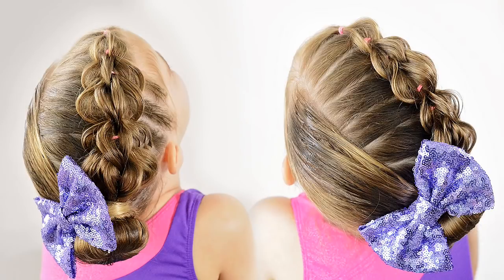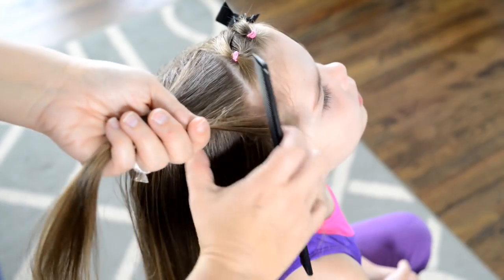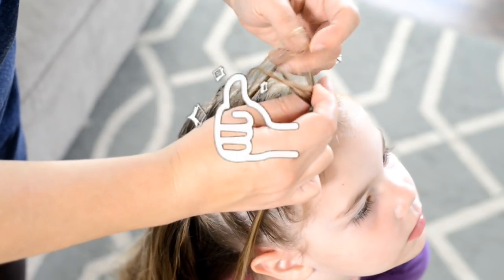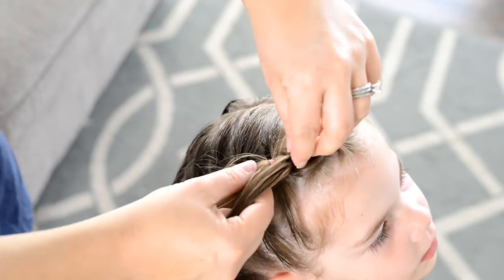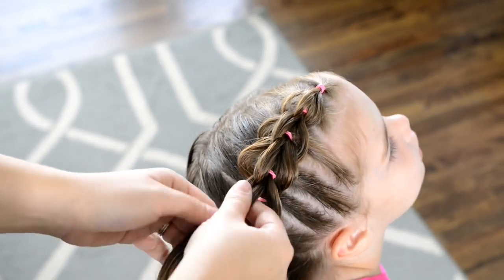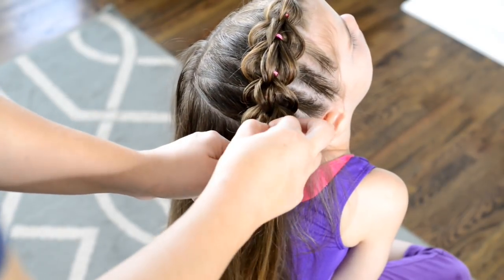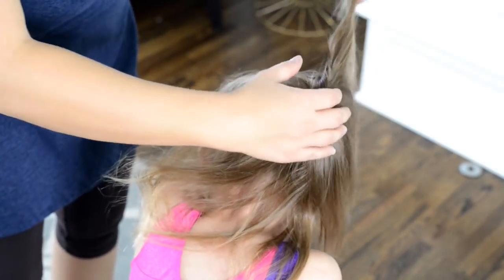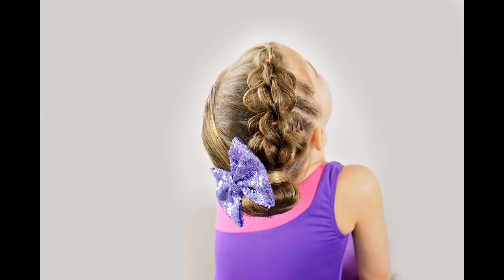3 Strand Pull Through Braid Bun - Little Girl Hairstyle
Today's video is a 3 strand pull through braid bun little girl hairstyle. This fun hairstyle would be perfect for a school hairstyle. It is quick and easy hairstyle for busy mornings.

PRODUCTS USED IN THE VIDEO: